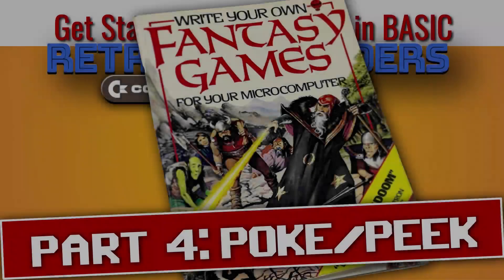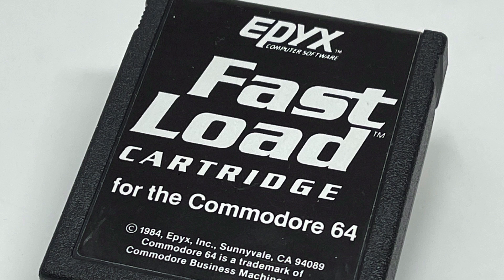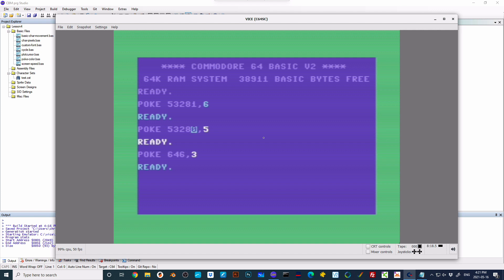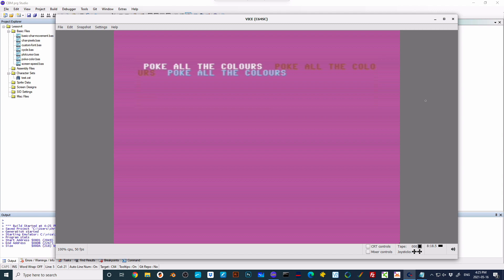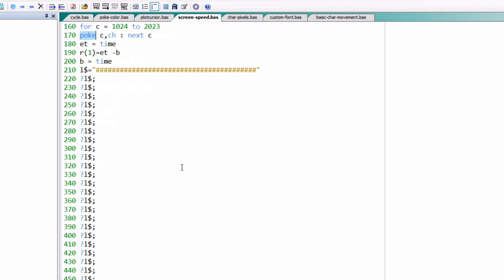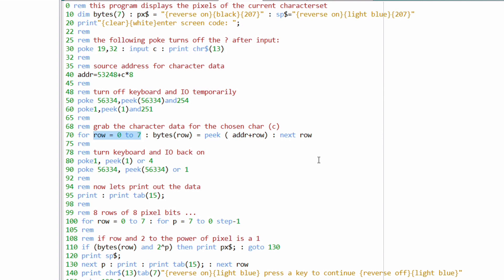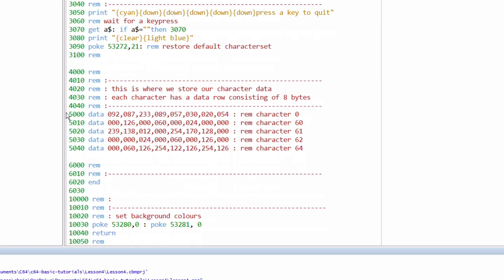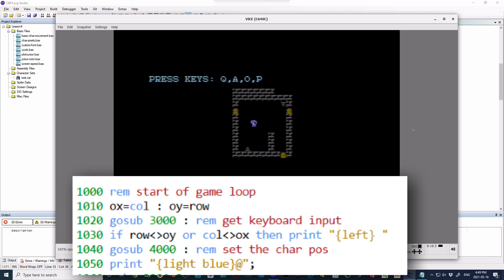The Magic of Poke - C64 basic programming part 4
Welcome back, this is Part 4 of the Commodore 64 BASIC programming tutorial series.

In this episode we are going to look at the magic of pokes - More specifically, how using poke and peek you can get the most out of the unique abilities of the commodore 64 rather than stick to generic BASIC commands that are common across most machines of the era.

This is not to knock the excellent type in programs from Usborne and other publishers like them - they did a remarkable job creating basic games that were fun but also worked on a multitude of systems!

The problem they had is they often had to limit their games to what was possible on the lowest common denominator, something that is not a constraint for us.

Sorry it is so long, if I had more time I would have made it shorter!

00:00:50 - What is Poke
00:01:22 - What is Peek
00:02:35 Poking Key parts of C64 Memory for beginners
00:06:18 Reading the existing character set + Binary Data
00:07:40 Custom Commodore 64 Character set
00:08:14 Read and Data commands
00:09:28 Improved demo game - Putting characters anywhere on screen, and reading what is already at a certain cursor location.

CODE AND DOWNLOADS
BASIC listings and other downloads are available on the
Retro Game Coders site article that accompanies this video: